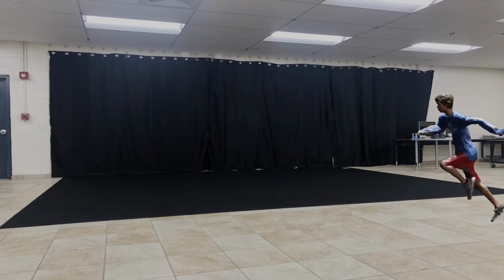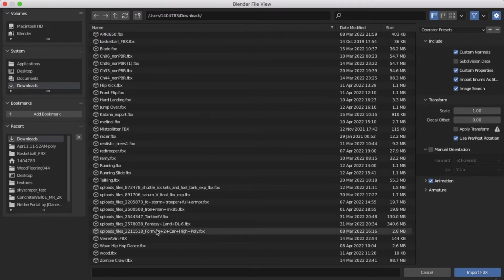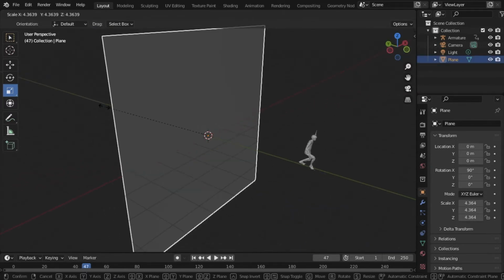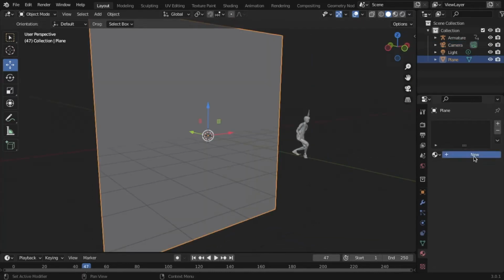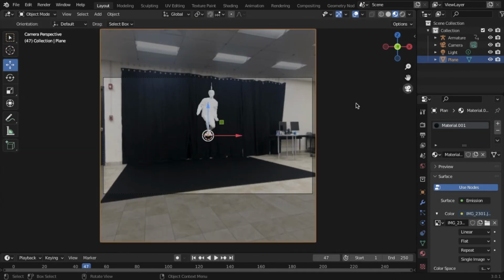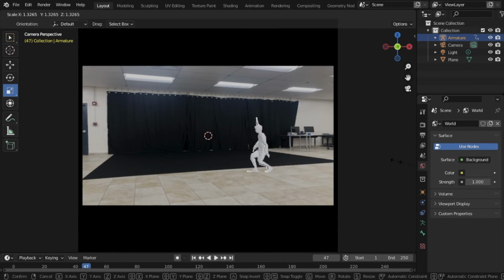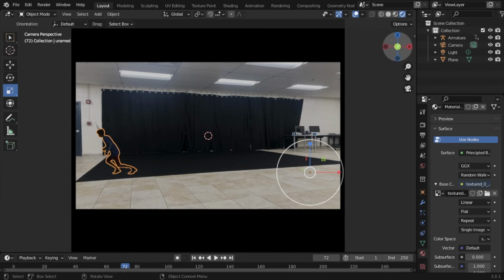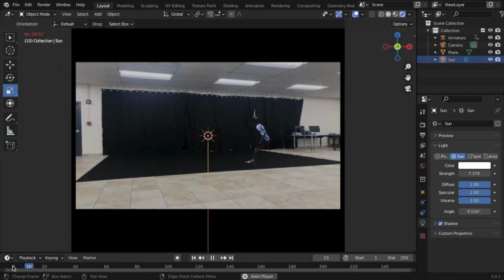How to Add a 3D Character to an IRL Photo! (Blender 3.0)